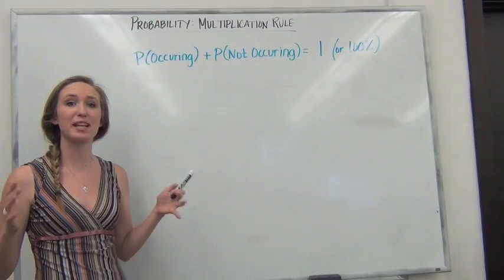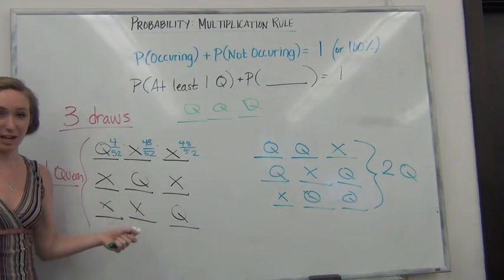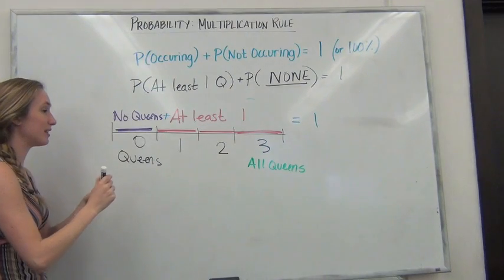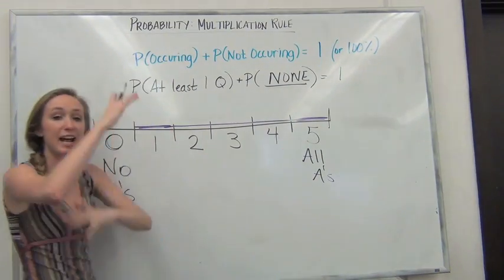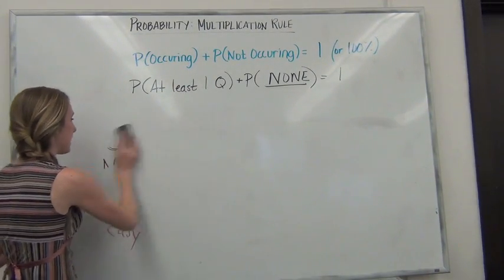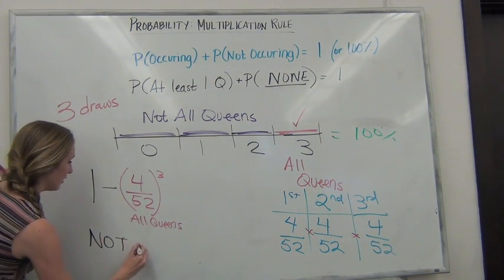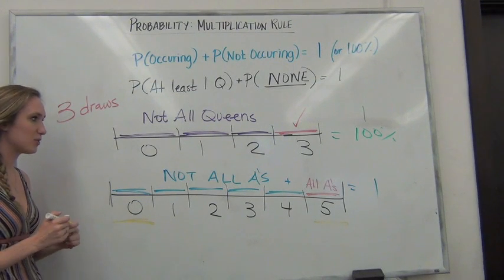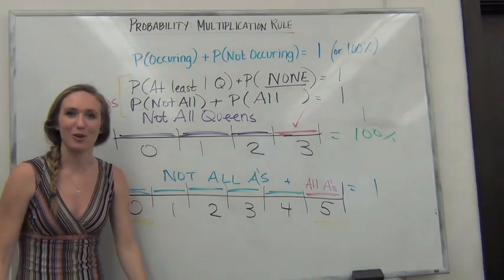Pre Lecture Chapter 11 -- Part 2